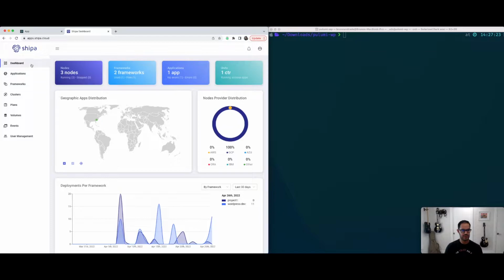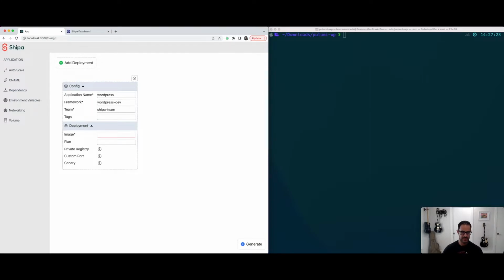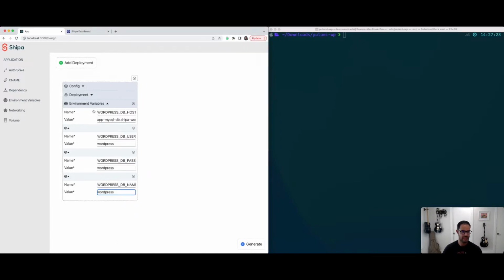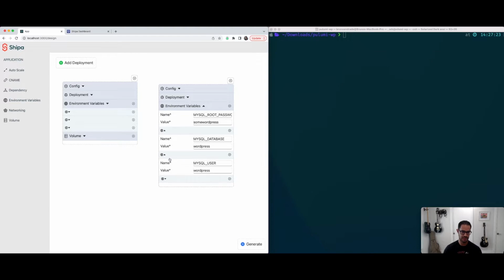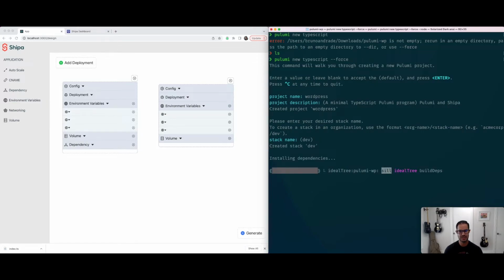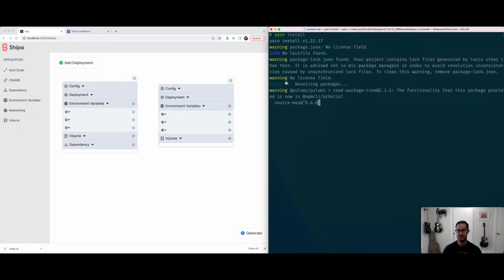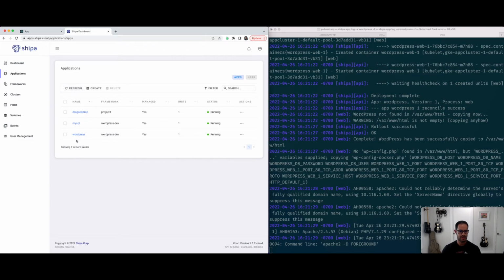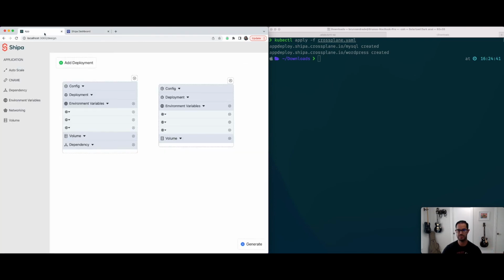Kubernetes developer experience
This is a side project I decided to build to help improve the onboarding and templating of applications.

I'm building this to improve the experience for teams using Kubernetes.

The web interface is simple, and the goal is to prototype the idea. This is built on top of Shipa's APIs

Happy to hear thoughts and ideas

0:00 Intro
01:23 My environment
02:35 Idea demo
15:00 Wrap up